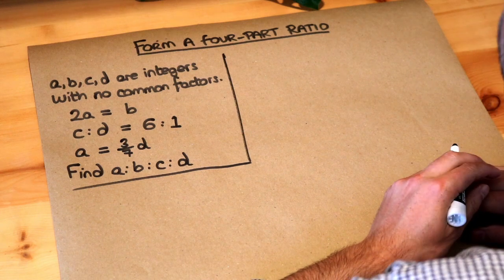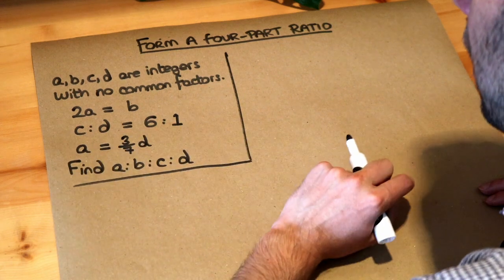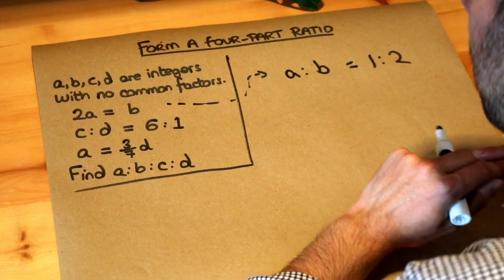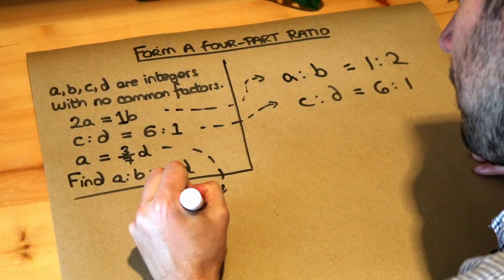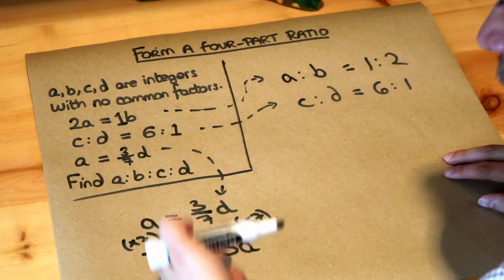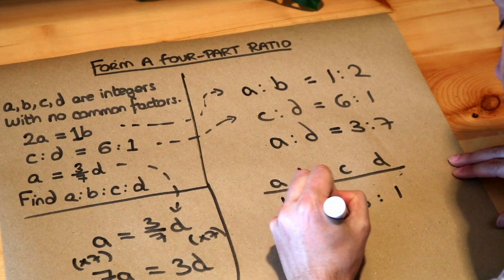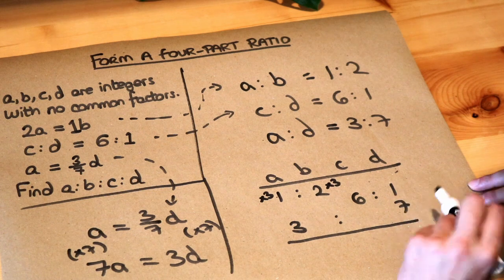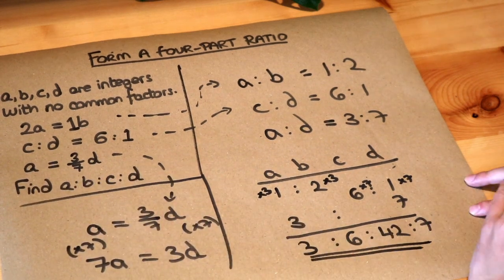Form a four-part ratio.